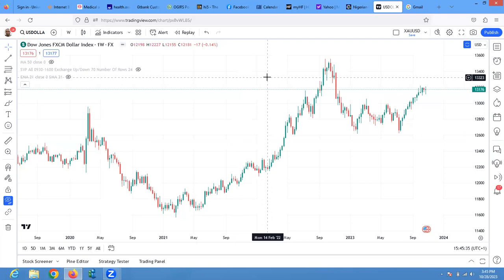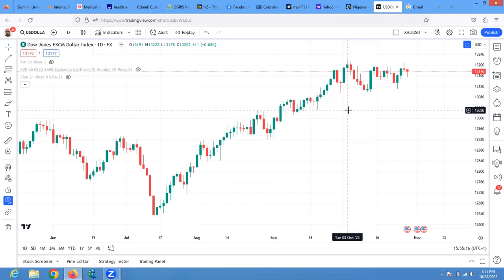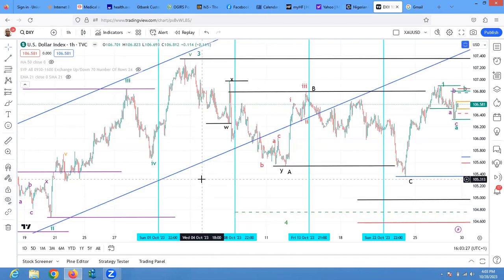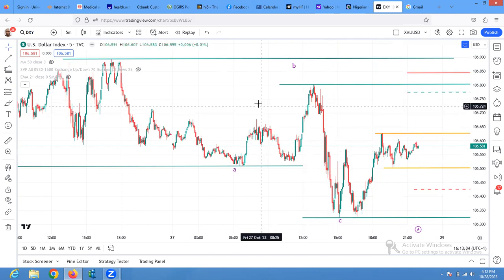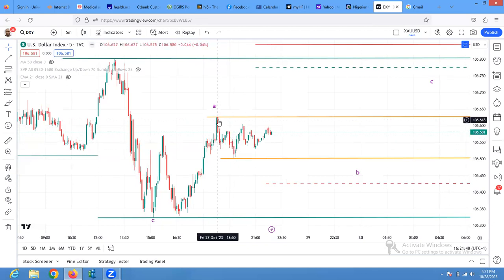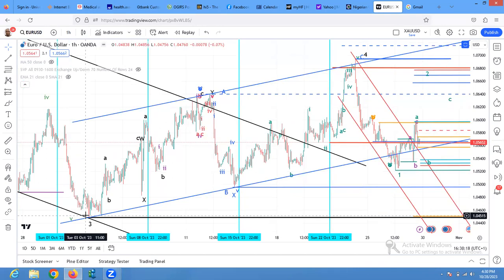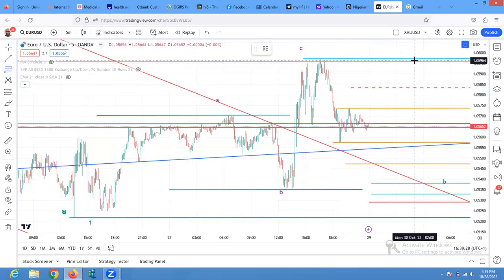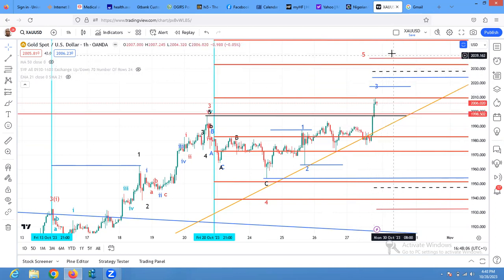EURUSD & XAUUSD WEEKLY FORECAST 30 10 2023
EURUSD & XAUUSD: Going into next week, you cannot afford to be on the wrong side of trade.